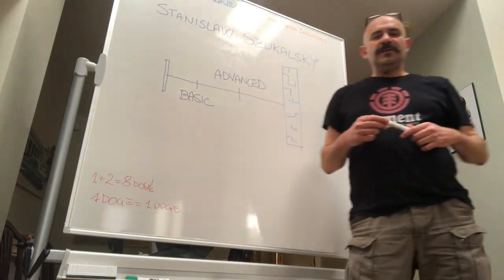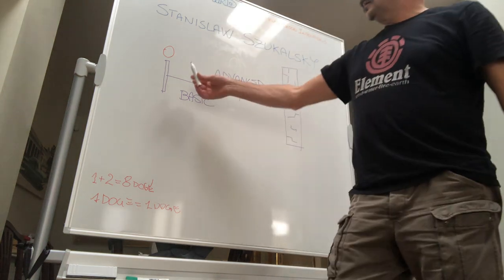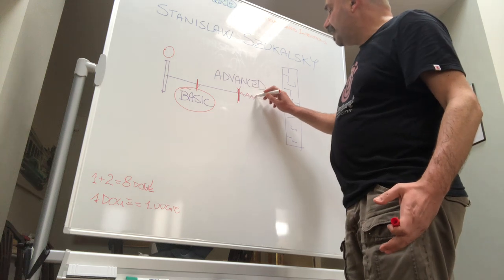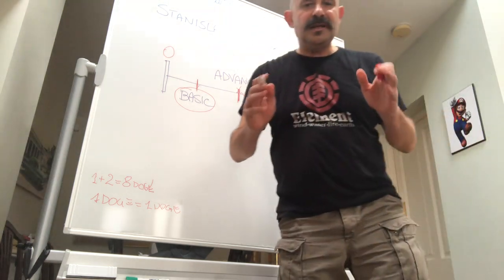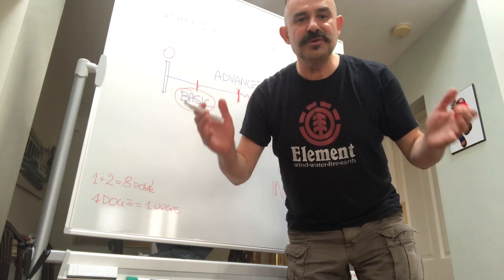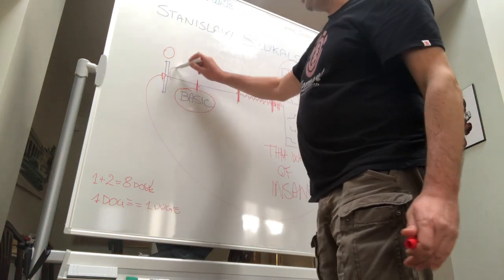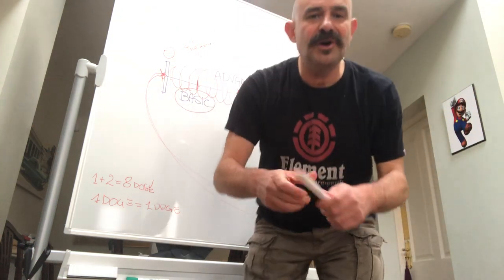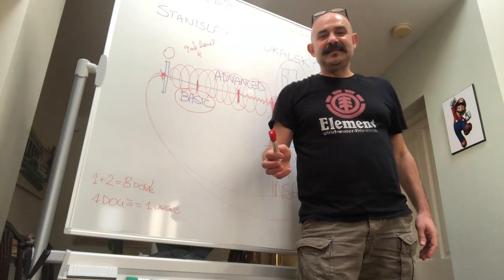Stanislav Szukalsky and the Wall of Insanity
Stanislav Szukalsky once said "If you want to create new things for this world, never listen to anybody" This is my take on what this means for learning.